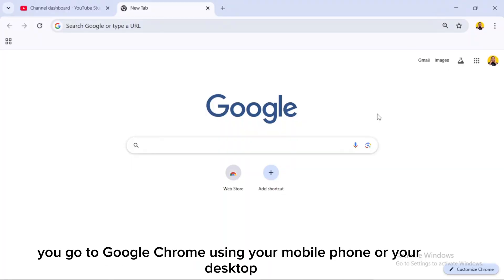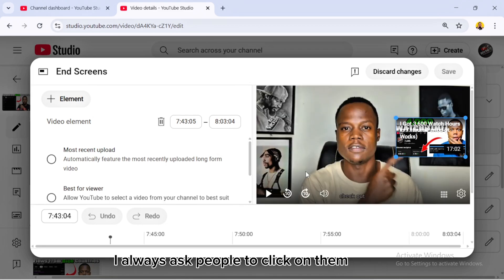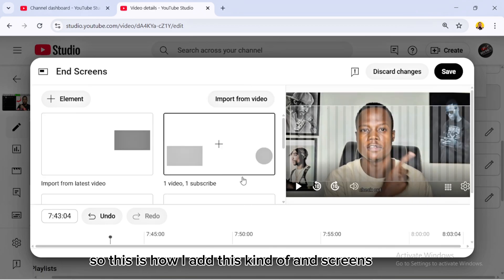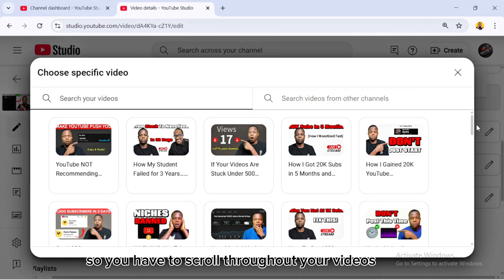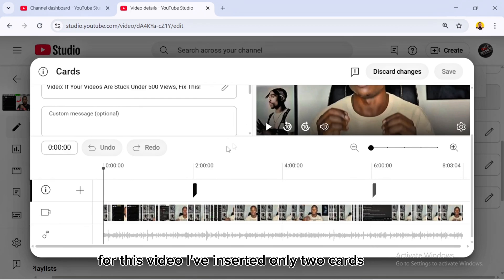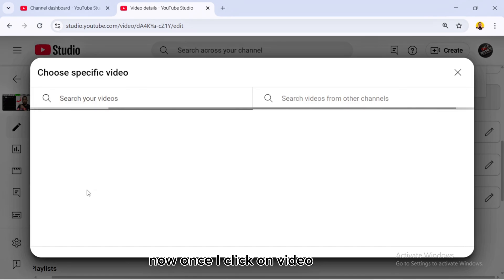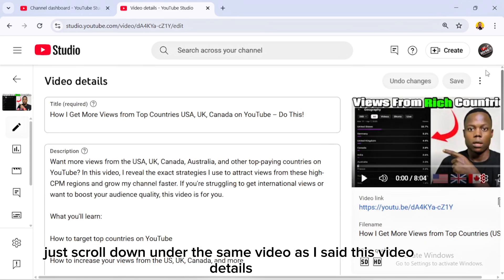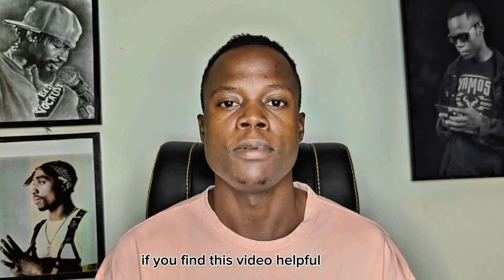How to Get More Views on YouTube with End Screens, Cards & Playlists (Step-by-Step Guide)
Want to grow your YouTube channel and get more views fast? In this step-by-step tutorial for beginners, you'll learn exactly how to use end screens, info cards, and playlists to increase your YouTube views and boost watch time.

Whether you're just starting out or looking to improve your content strategy, this video will walk you through how to set up and use these powerful tools to keep viewers watching your videos longer.

In this video you’ll learn:

What end screens and cards are, and how to use them

How to create effective playlists to increase watch time

Proven strategies to boost YouTube views using built-in tools